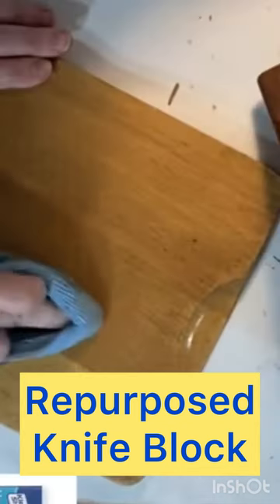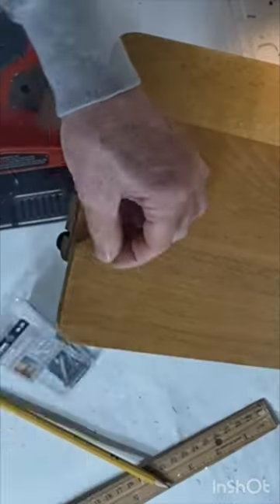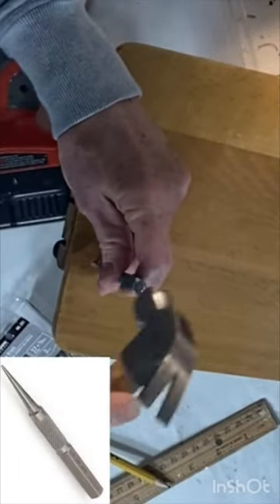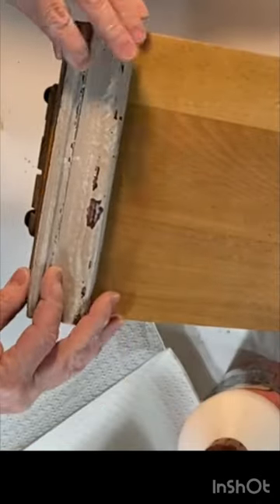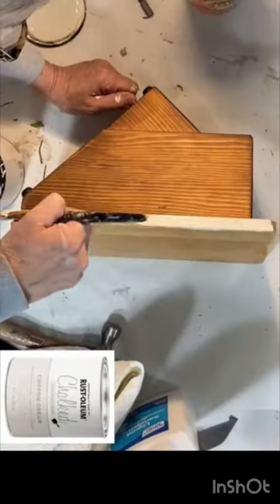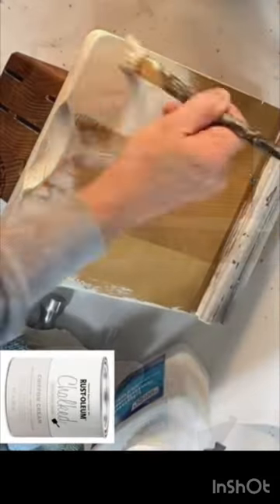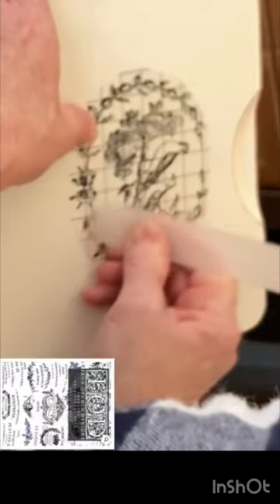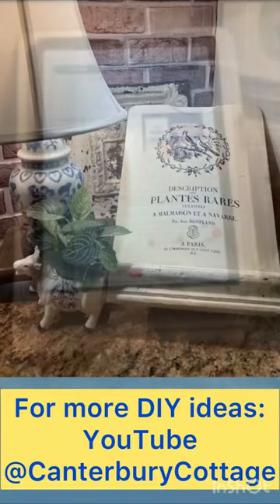Repurposed Knife Block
In this video, I combine and upcycle a thrift store knife block and thrift store cutting board to create a one of a kind cookbook/iPad stand for the kitchen!